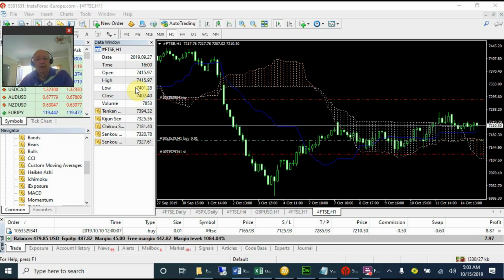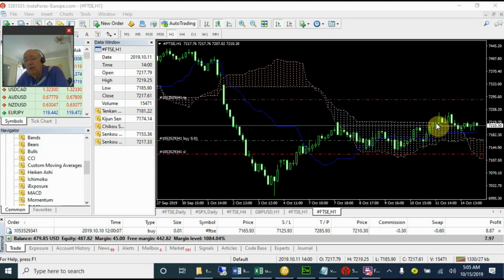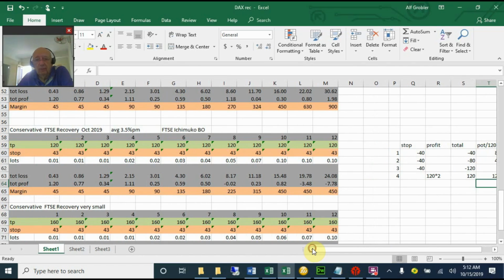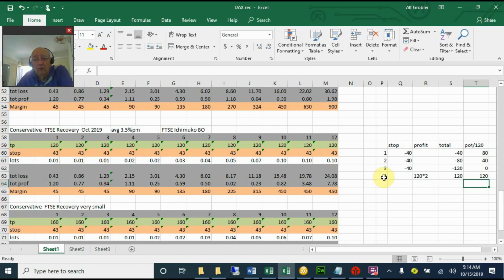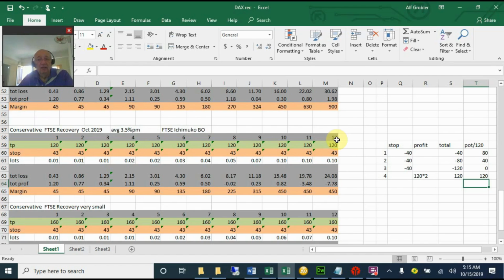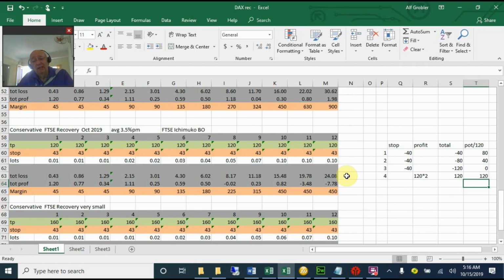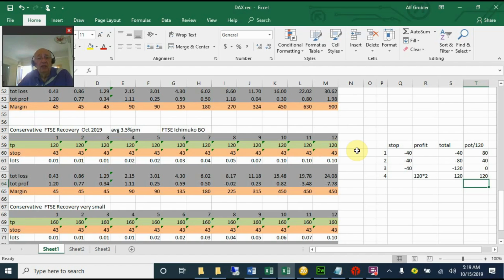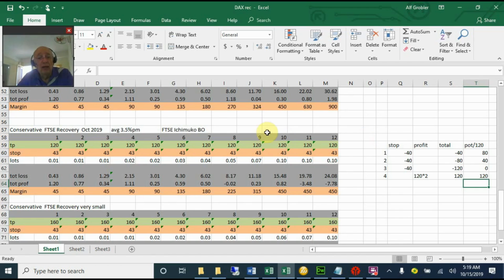ichimukoStrategy converted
The Ichumuko trading EA. For more information on how to create an automated income